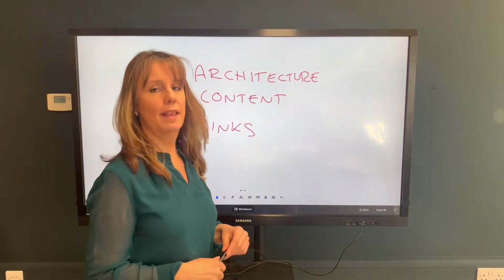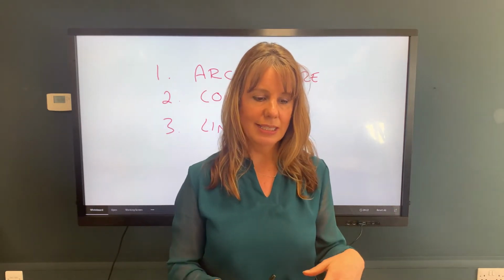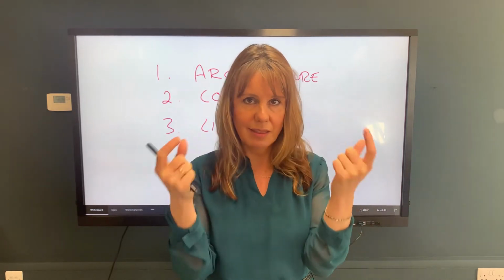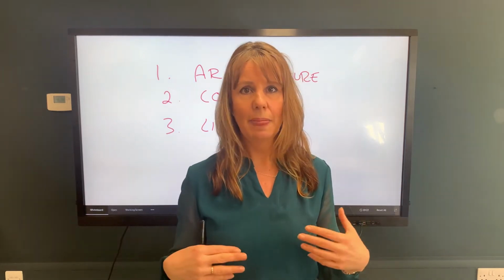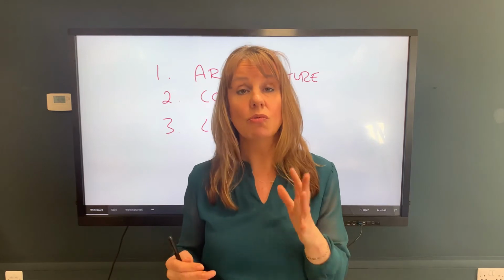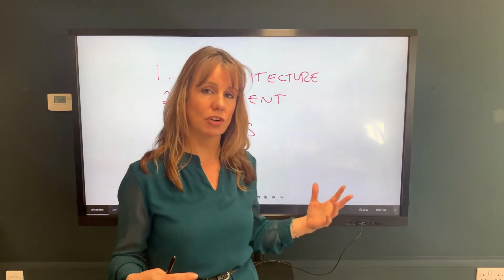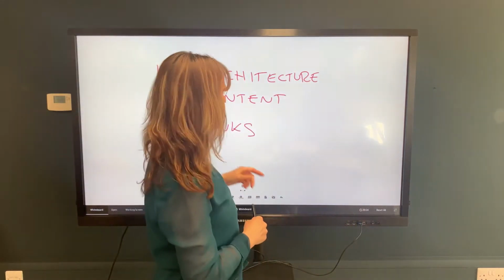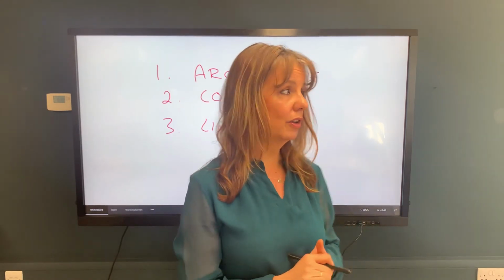Whiteboard Wednesday - SEO - What it is and 3 Simple Steps to Get you Started ✅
SEO is a very complicated subject, and can leave you not knowing where to start 🤷

In this Whiteboard Wednesday we're sharing our 3 simple steps on SEO (and a little more) to get you started, and to help you beat that overwhelm 💪🔥

If you would like to know more about topics such as SEO, and other things we could help you with, head over to